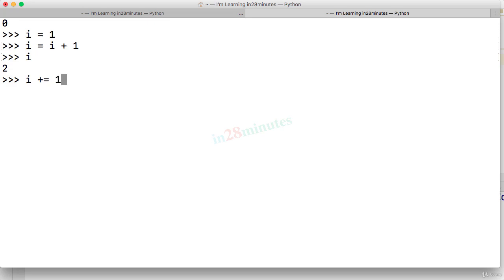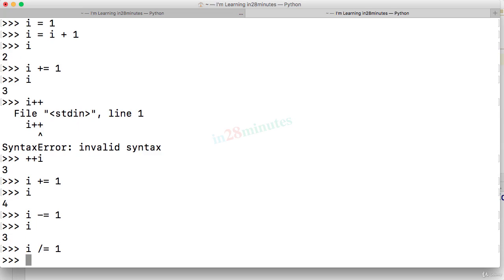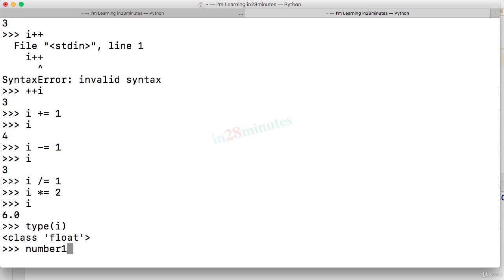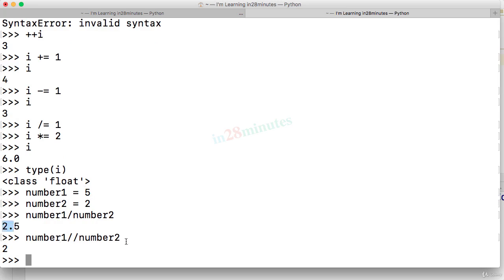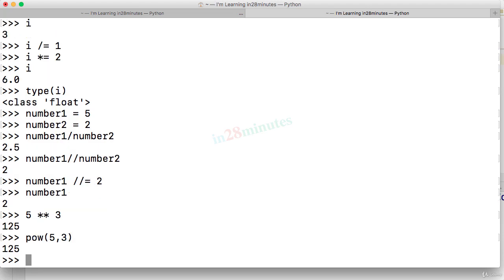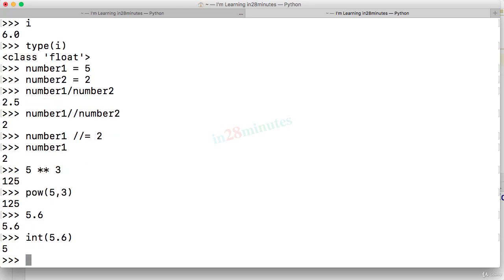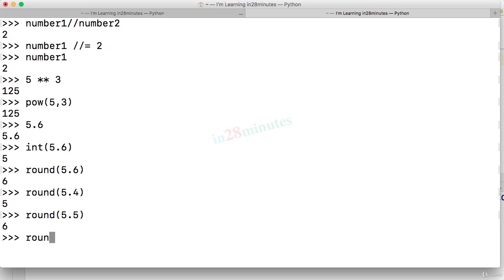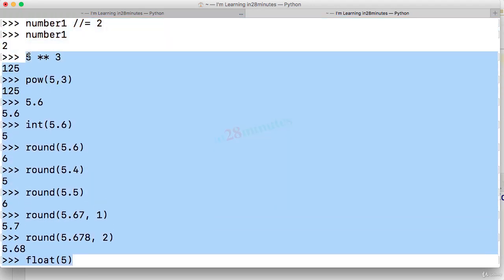(Learn Programming With Python) 43-Step 03-Introduction to Numeric Data Types-Puzzles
Section: 6
Basic Numeric Data Types and Conditional Execution
43. Step 03 - Introduction to Numeric Data Types - Puzzles